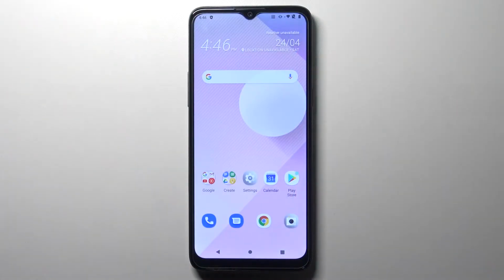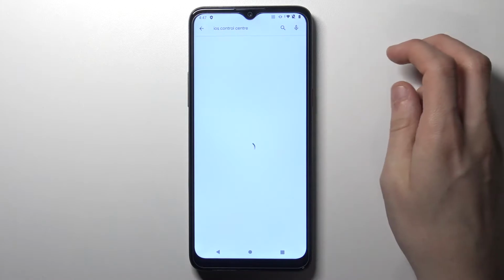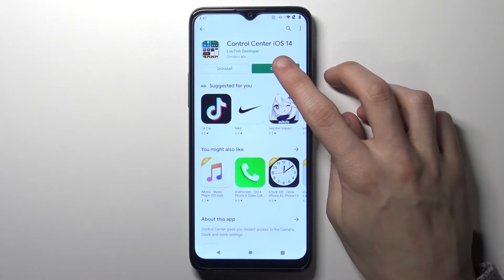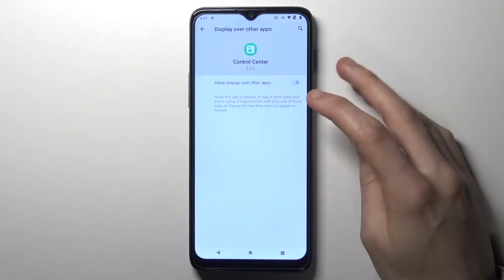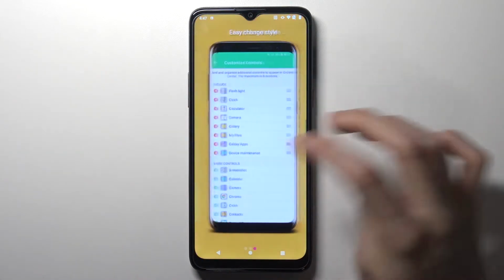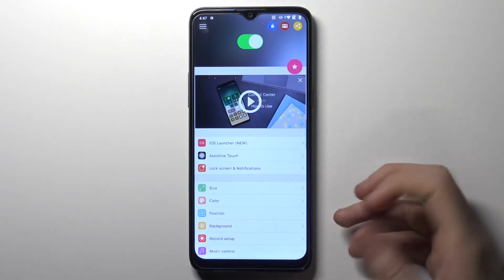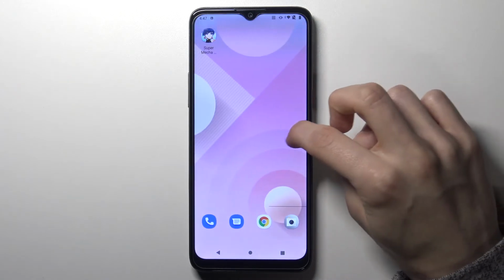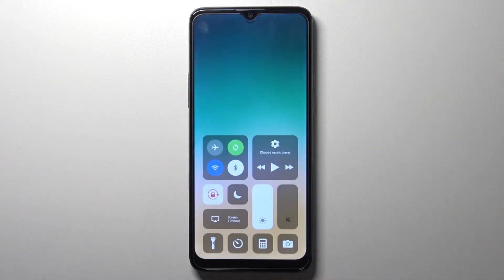How to Download iOS Control Center in HTC Desire 20+ – Apple Side Shortcut Menu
Did you know that you can Download and Apply iOS Side Shortcut Menu, and try something else instead of Top Android One? Thanks to the proper app that our expert will show you, you'll be able to decide which one, an Android or iOS shortcut menu layout, will work better for you, to use on a daily basis. Follow all steps shown above, repeat them on HTC Desire 20+.Let’s get started!